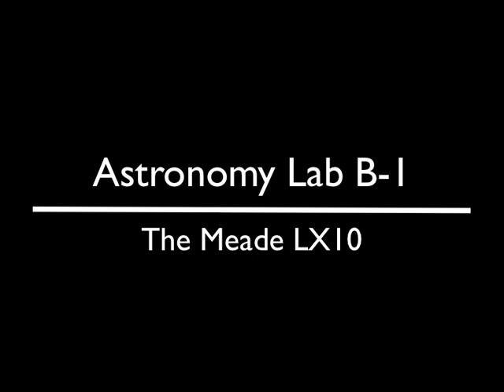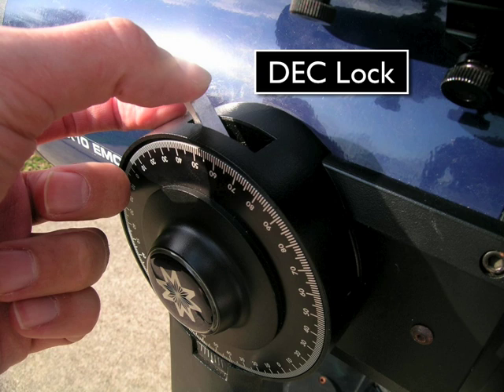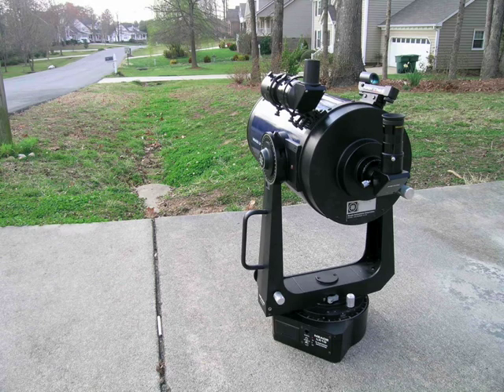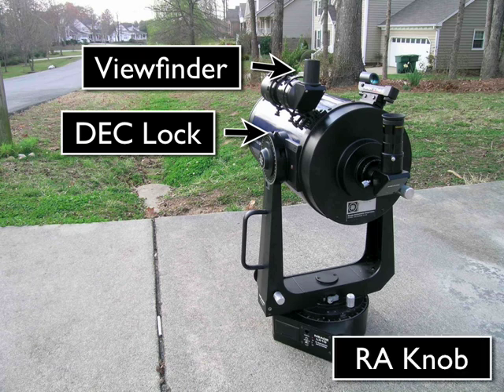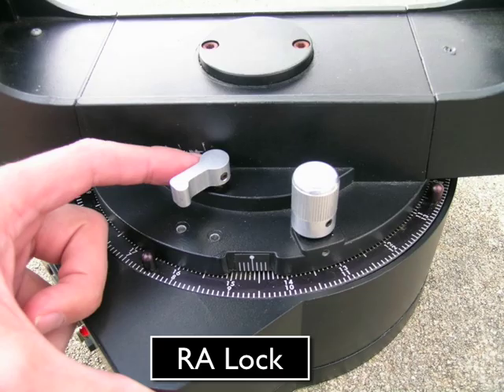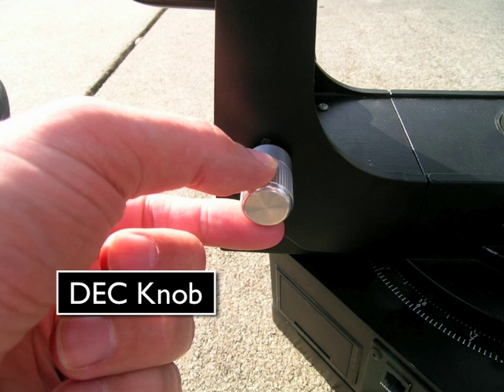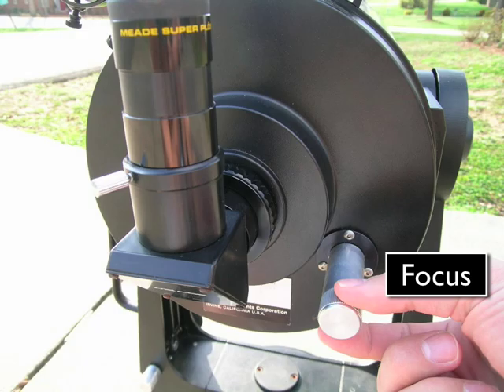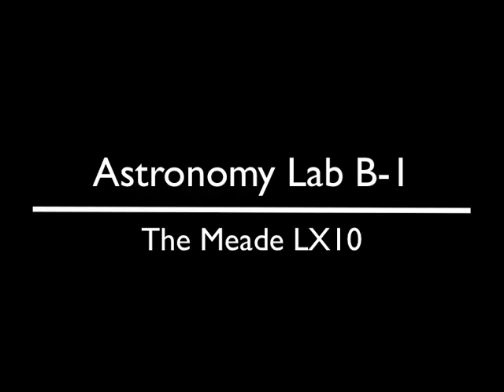Elon Astronomy Labs - The Meade LX10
CORRECTION: The DEC Lock should be all the way back to be unlocked and all of the way forward to be locked.